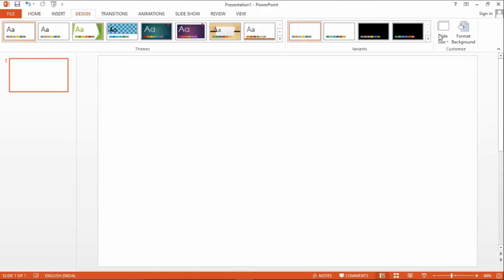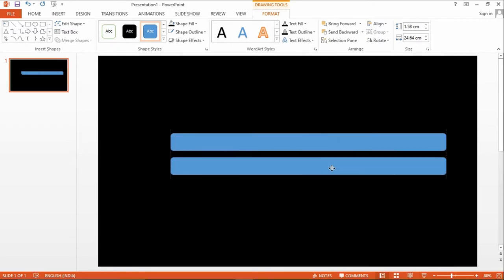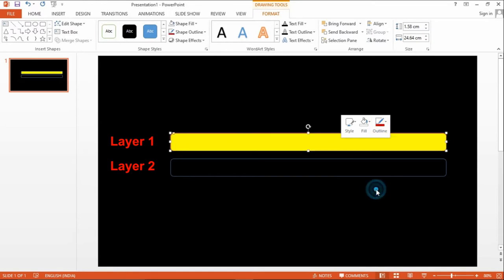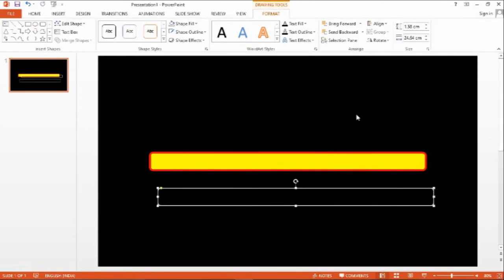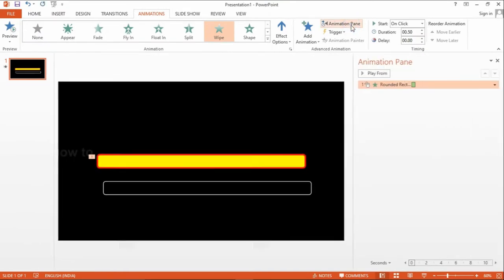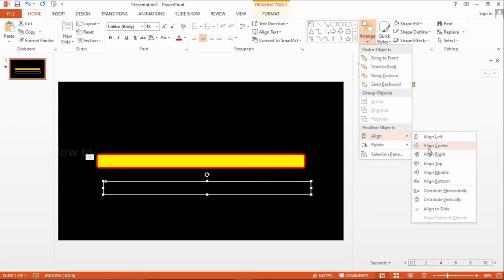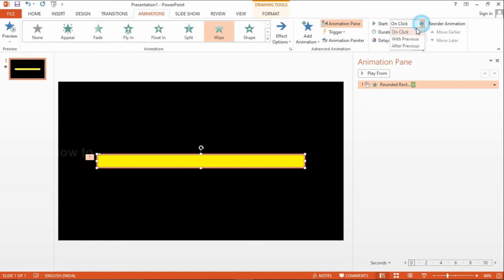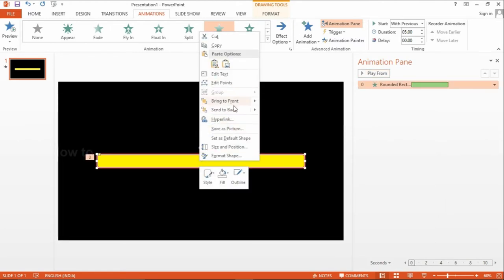How to create progress bar Using Microsoft PowerPoint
Learn

Hey everyone!!

This video shows how to create progress bar using Microsoft PowerPoint.
Progress bar can be created using Microsoft PowerPoint animations.

Step by step video was made for your easy understanding.

Like the video, if you find this content useful!!!